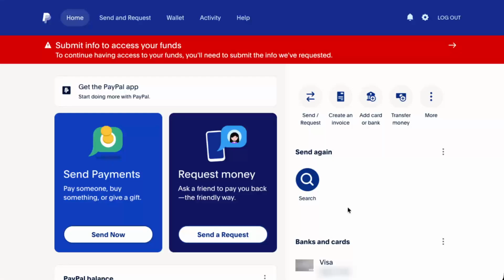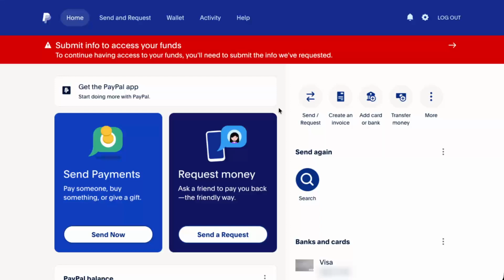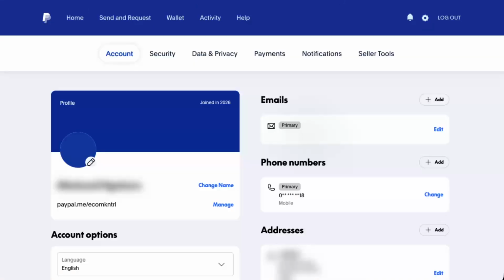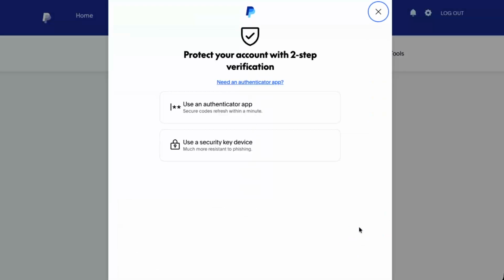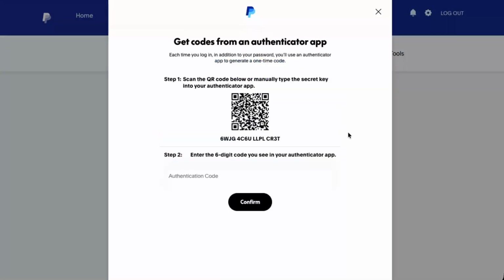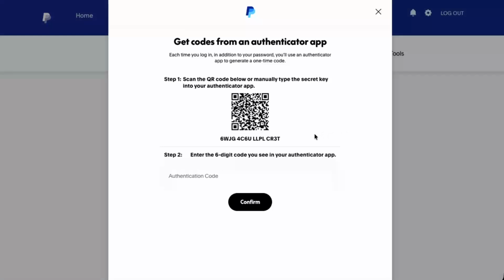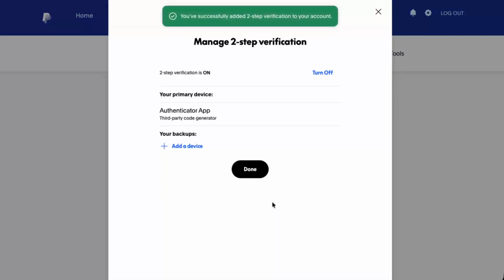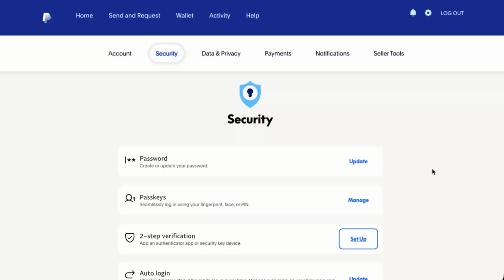How to Add PayPal to Authenticator App (2026) | Step-by-Step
Learn how to add PayPal to an authenticator app quickly and without losing access to your account. This tutorial walks you through the exact steps to link PayPal to Google Authenticator, Microsoft Authenticator, or any TOTP-based app using PayPal's current two-factor authentication settings. Whether you're switching apps or setting this up for the first time, this method works with the latest PayPal interface. We'll show you where to find the security settings, how to scan the QR code, and how to confirm the setup is working correctly. This is the updated process that still works in 2026. Follow along and get your account secured in just a few minutes.